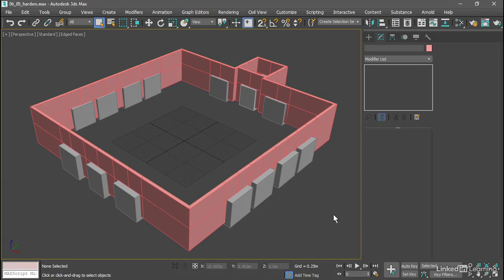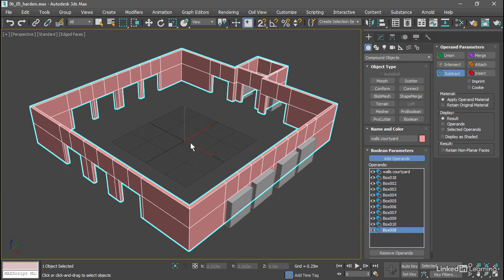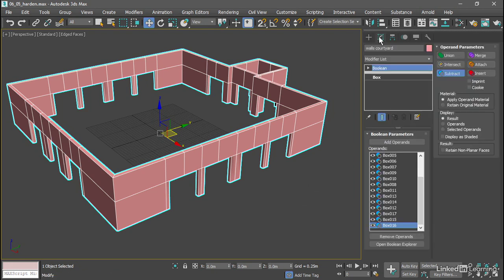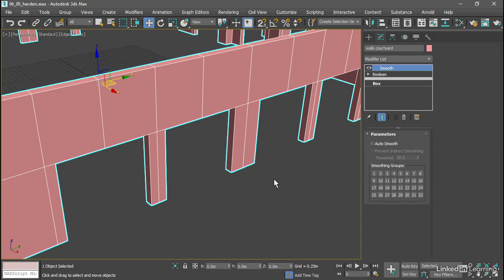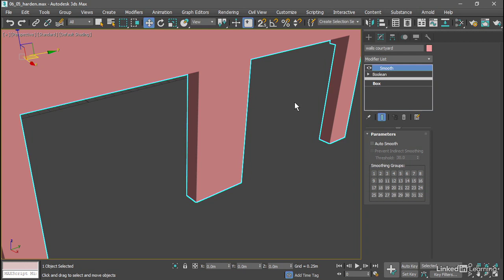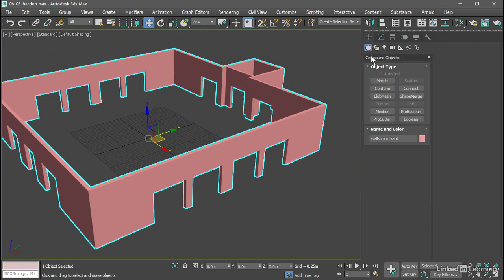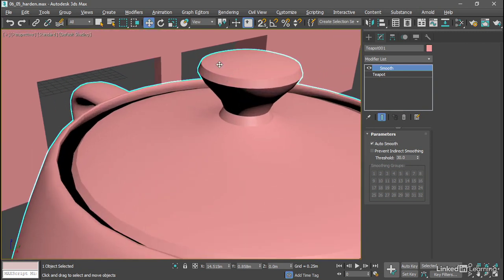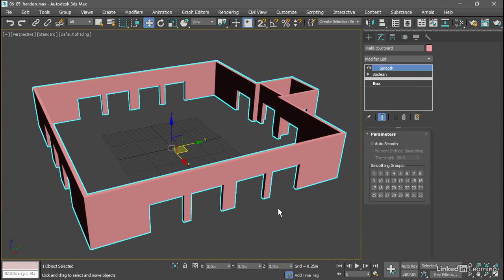061 Fixing Boolean Artifacts in Autodesk 3ds Max 2021: Smooth Modifier & Edge Cleanup Explained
In this lesson, we refine a previously problematic Boolean operation by properly preparing the model’s topology to avoid concave polygons and shading errors. After improving edge placement around the cut areas, we re-run the Boolean operation using the Subtract method on the courtyard walls and observe significantly fewer issues compared to the earlier attempt.

However, some shading artifacts still appear due to smoothing and polygon normal behavior. To fix this, we explore the Smooth modifier, a powerful tool in 3ds Max that controls how polygon edges are shaded without changing geometry.

You’ll learn how to:
- Improve Boolean results by preparing clean topology
- Reduce errors using proper edge flow and segmentation
- Apply the Smooth modifier to fix shading artifacts
- Understand the difference between Smooth and Mesh Smooth
- Use Auto Smooth with angle thresholds effectively
- Control hard vs soft edges for both flat and curved models

We also test smoothing behavior on a curved primitive (like a teapot) to understand how angle-based smoothing affects different surface types.

📌 Conclusion

Good Boolean results in 3ds Max depend heavily on clean topology before performing the operation—not after. Even when Booleans succeed, shading issues can still occur, but these are easily corrected using smoothing tools. The Smooth modifier provides a fast, non-destructive way to control edge appearance and ensure visually clean models for both hard-surface and curved geometry workflows.